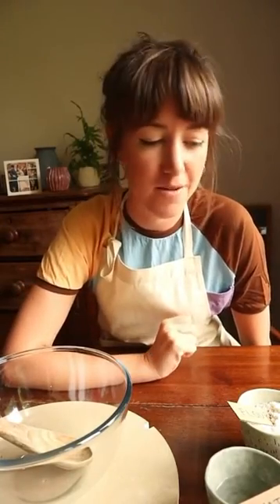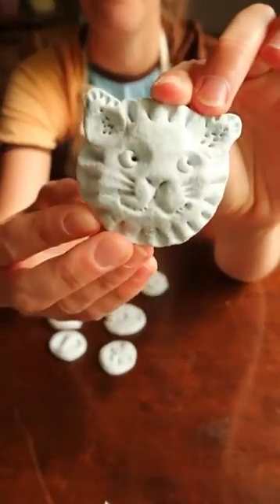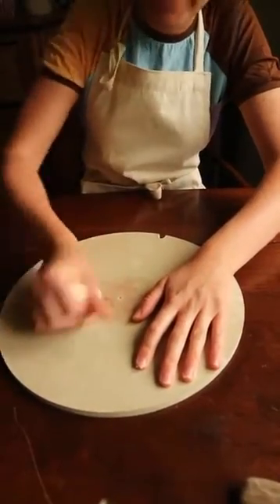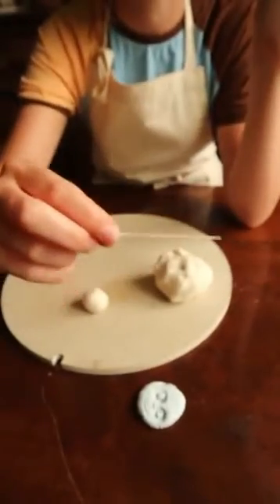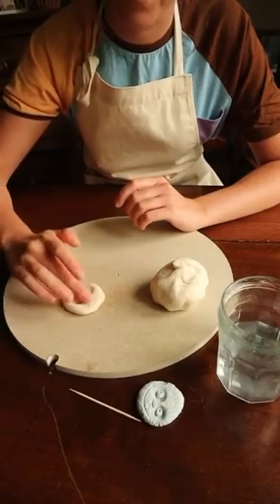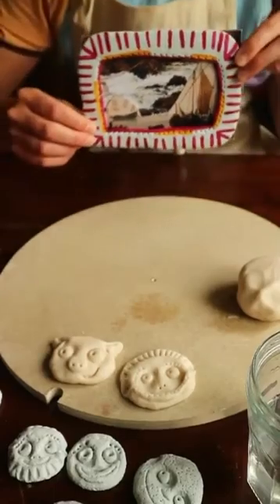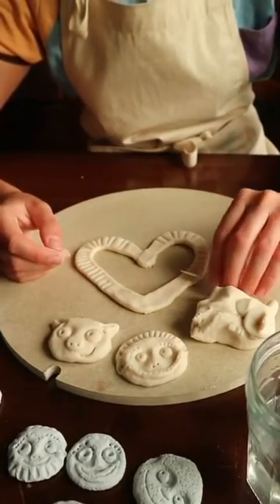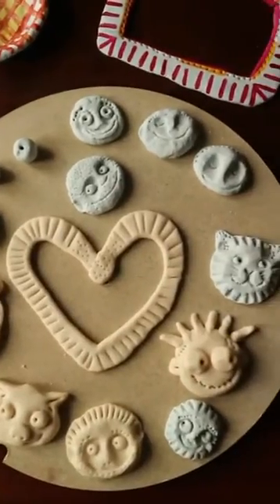Virtual Museum Club - Salt Dough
Claire shows you how to make salt dough and create silly faces and presents for your friends.